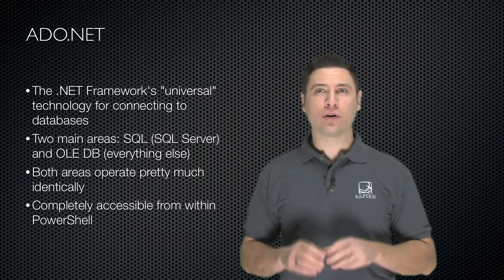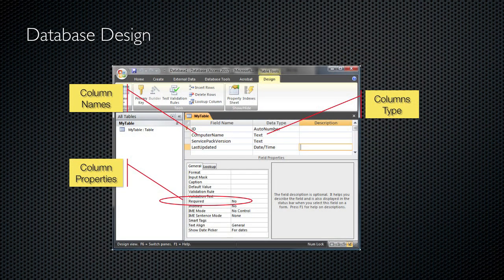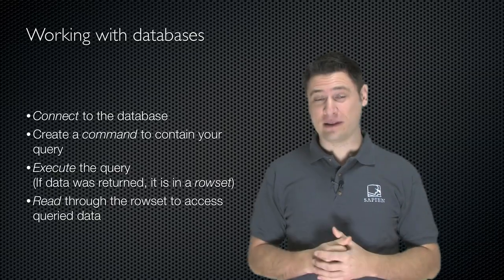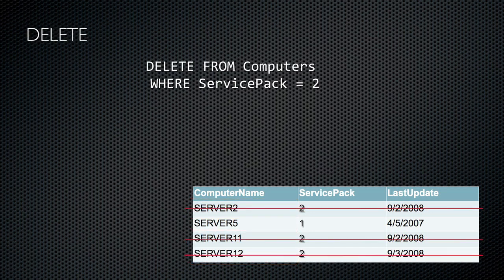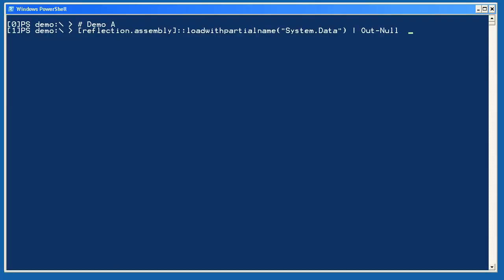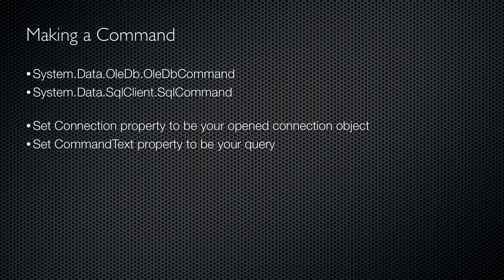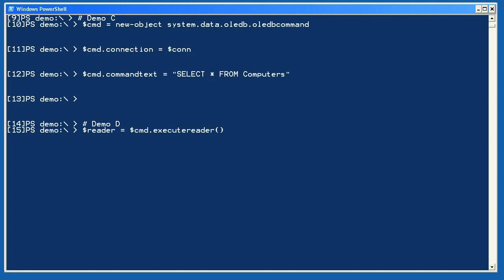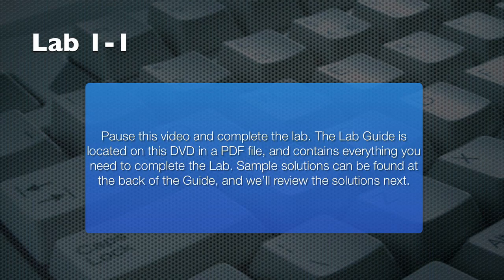Windows PowerShell Advanced Chapter 01 - Working with Databases